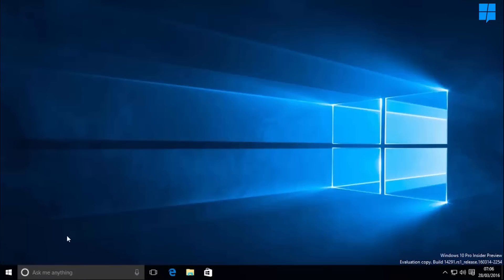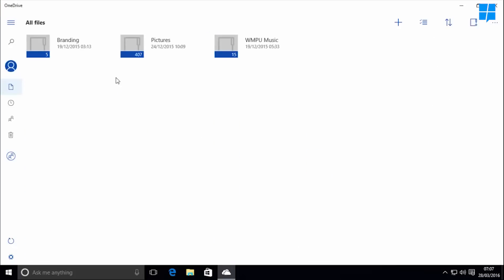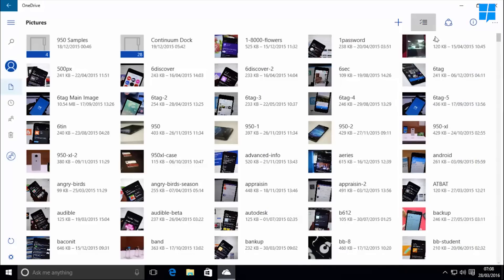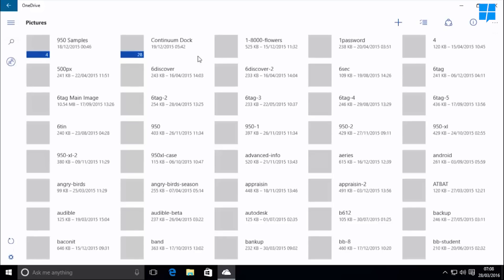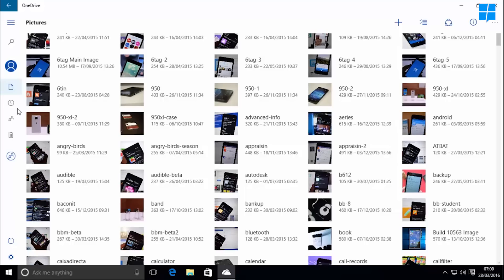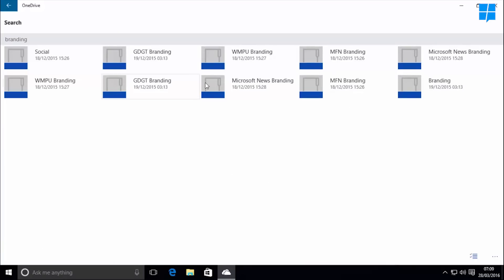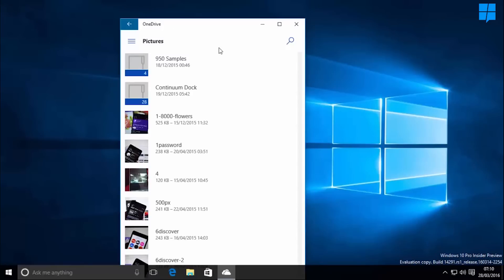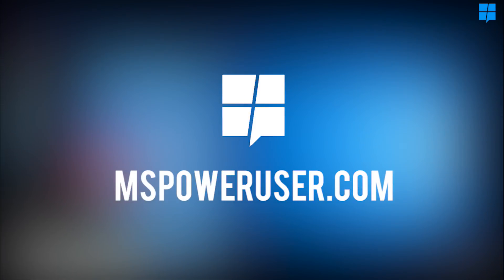Hands On with OneDrive's upcoming UWP app for Windows 10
We go hands-on with the new Universal Windows Platform app for OneDrive on Windows 10